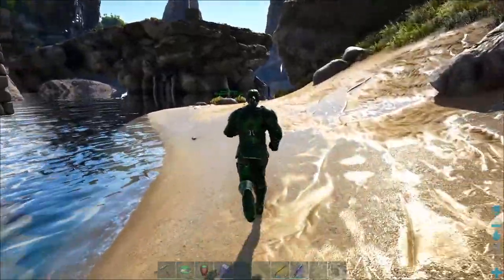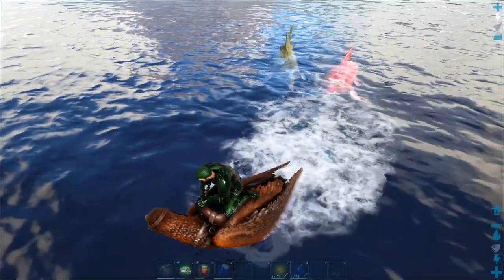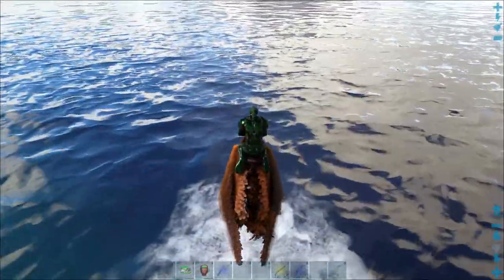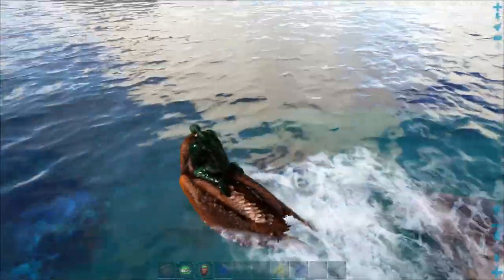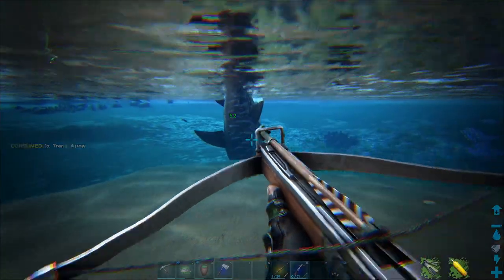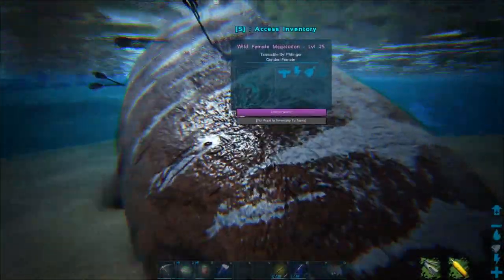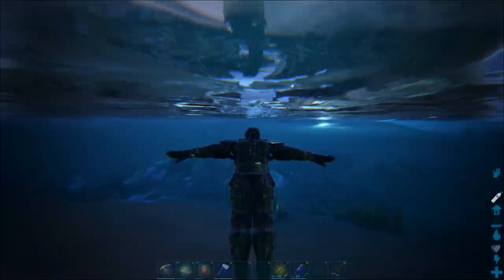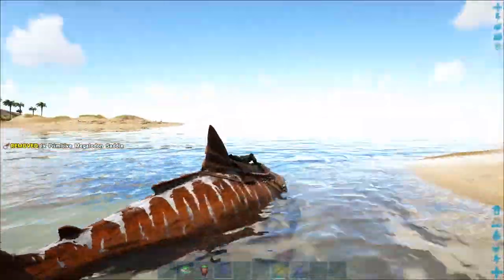Ark Basics Megalodon - EVERYTHING YOU NEED TO KNOW